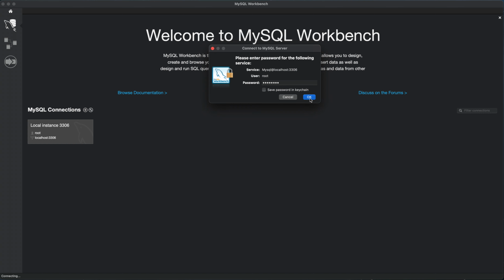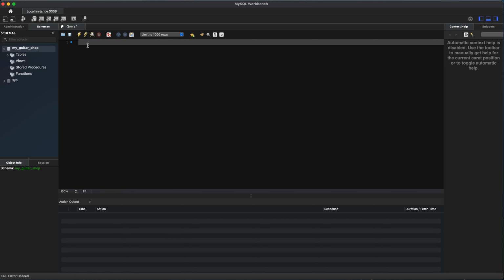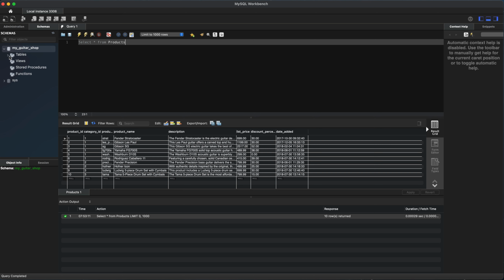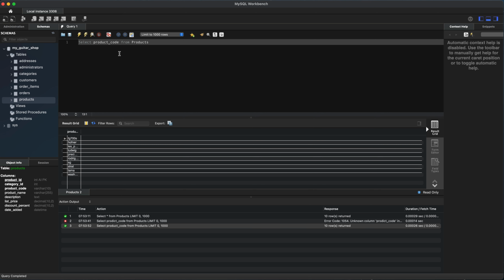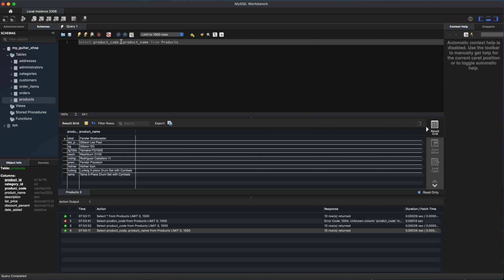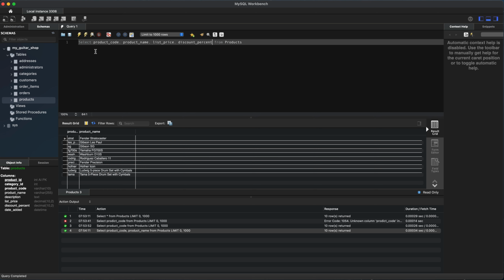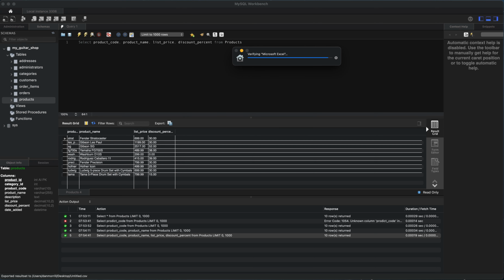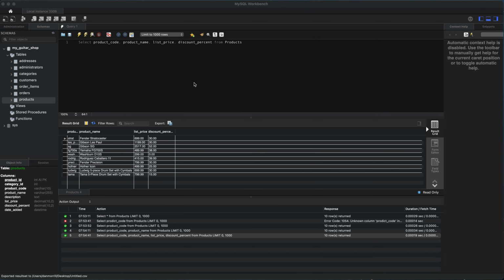410 Week 2 Critical Thinking walk through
410 Week 2 Criticial Thinking assignment walkthrough. MySQL Work Bench, simple select statements, and one join.